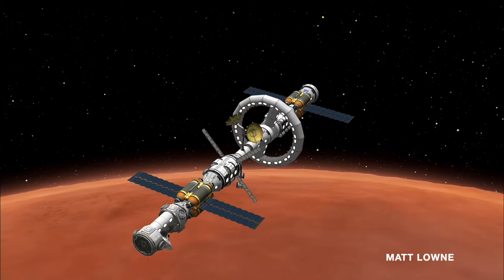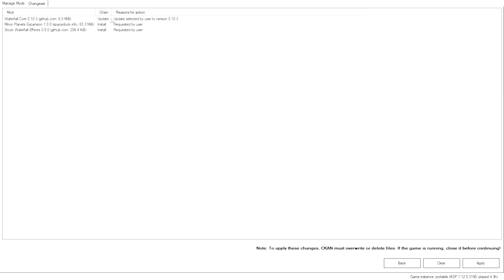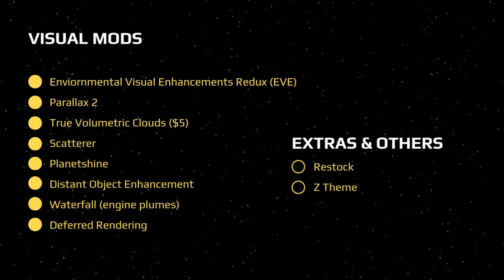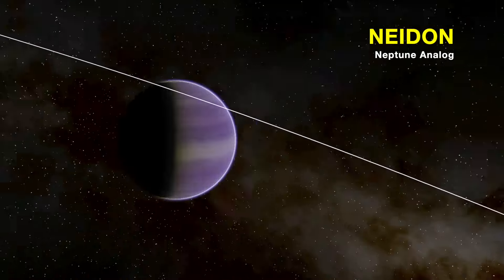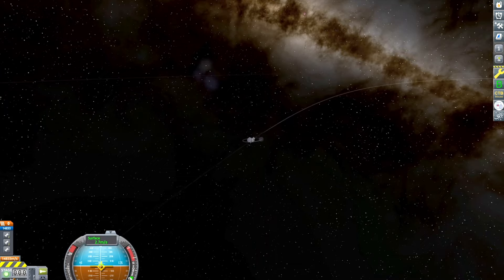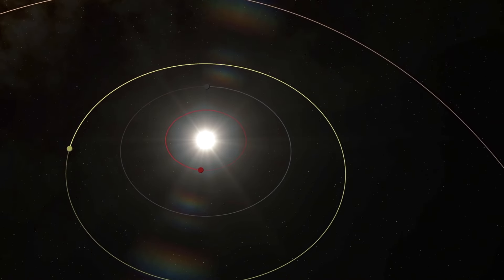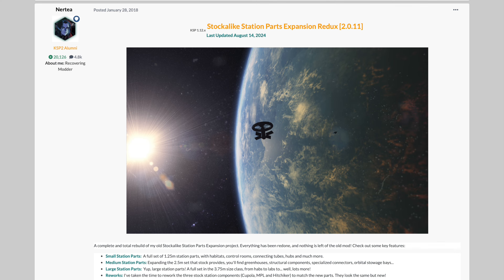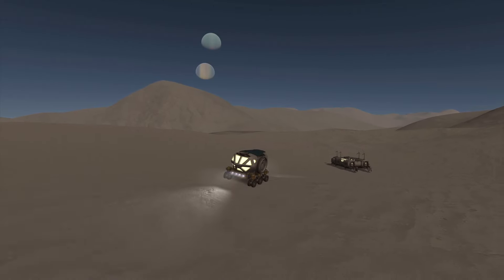How to Make your own KSP 2 WITH MODS - Bogue's 1K Sub Special - Pt. 1. (in Kerbal Space Program 1)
Thank you all so much! I wanted to drop a special video getting into how to start modding KSP 1 to be insanely better than KSP 2 for free. Except for True Volumetric clouds... That's 5 dollars. Check it out, we cover visuals, planet packs, space station & base parts & other cool features. I also have a part 2 coming out where we will cover future technology parts & interstellar star systems to visit!

Chapters:
0:00 Intro
0:55 How to Install Mods
1:26 Visual Mods
2:40 Outer Planets Mod
4:23 Minor Planets Expansion
5:30 The Quack Pack
6:33 Stock Alike Station Parts Expansion Redux
7:12 Surface Base Part Mods
7:51 Fixes, Features, & Tools
9:30 Coming up in Part 2...

PLANET MODS & THEIR VISUAL CONFIGS:

%20Parallax%20with%20Scatters
OPM VOLUMETRIC CLOUDS:

Also, I used some tracks from Askerad's (Transfer Windows - A fanmade soundtrack to Kerbal Space Program). I really dig his music!

BTW the star/skybox that you see in this video is from the Kcalbeloh system mod for KSP. I will be covering it in part 2 of this video!